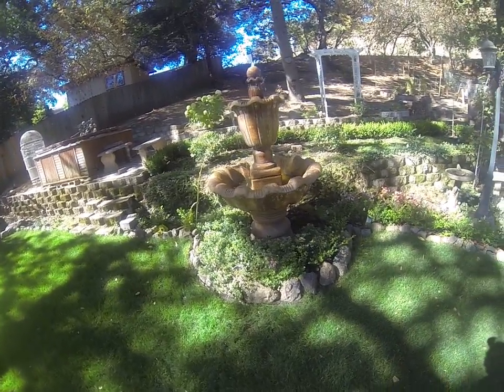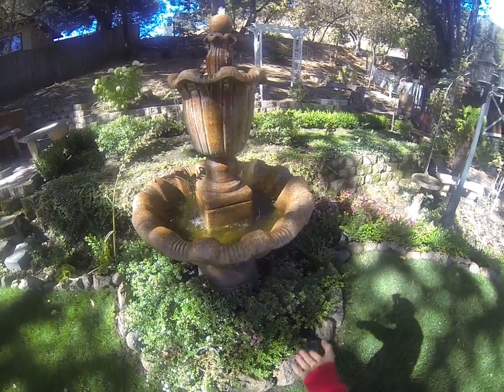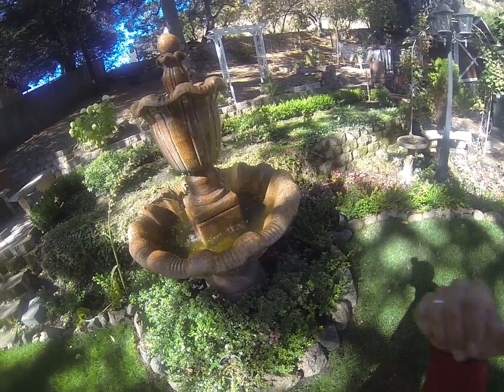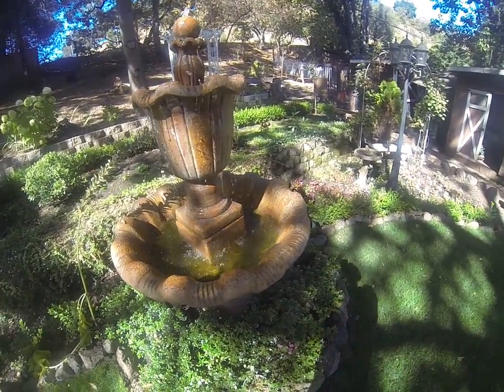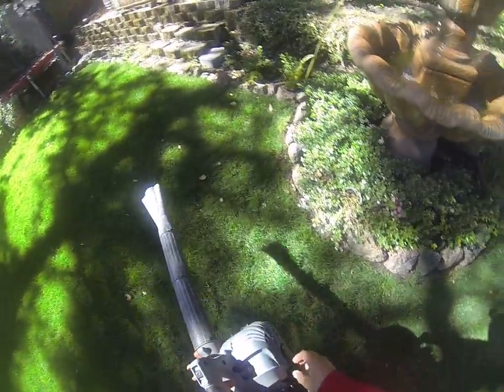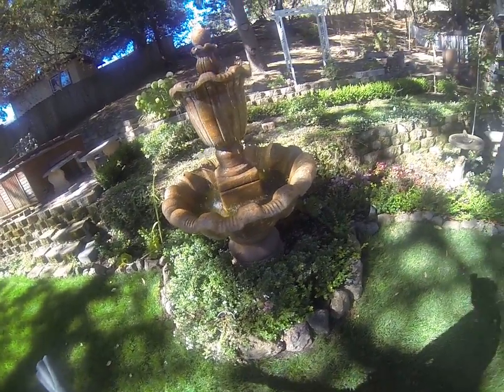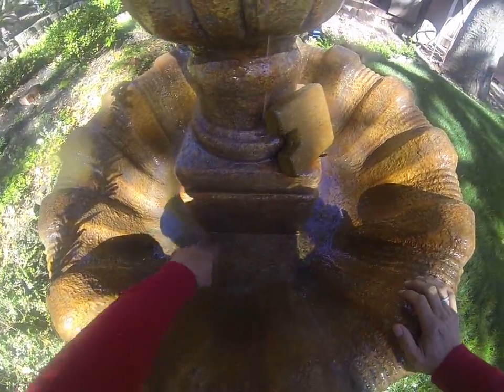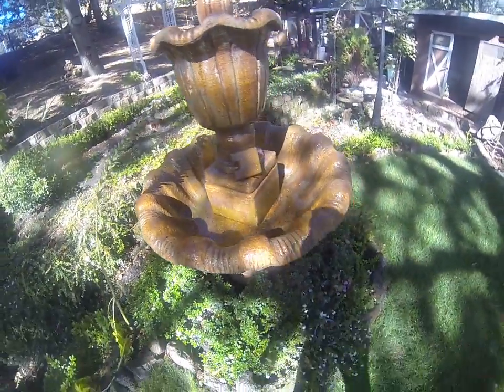Empty Your Fountain With A Leaf Blower - Perfectly Every Time!!!!!!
This is a short video on how to drain the water in your fountain.  I've always had a lot of problems with this in the past because no matter how hard I tried, there was always an inch or two in the bottom that I couldn't get out. So today I came up with a great idea by using a leaf blower. It works great in at the same time waters all of the plants underneath. Please comment and I hope you enjoy.